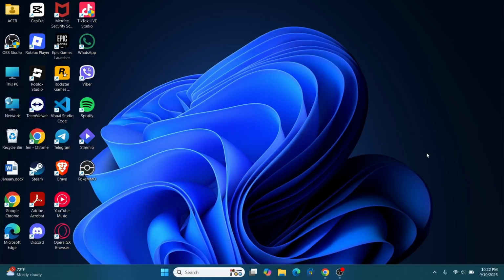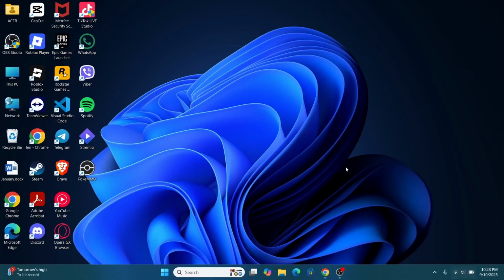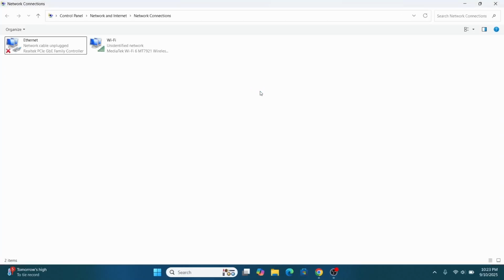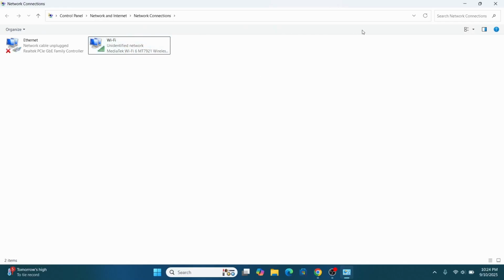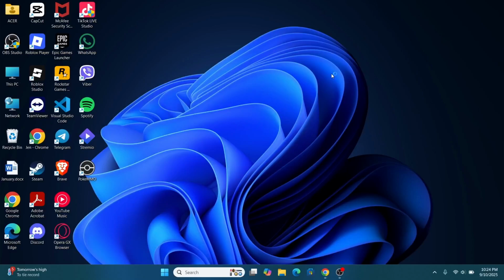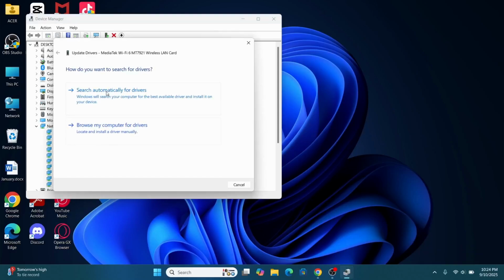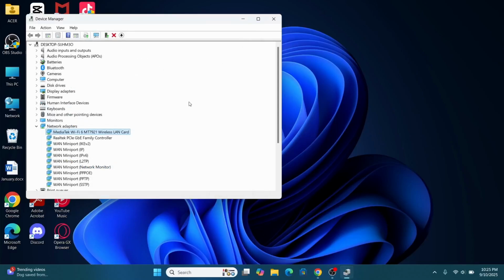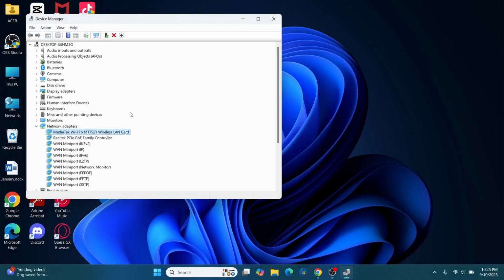How to Fix Option not Showing on Computer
How to Fix Option not Showing on Computer (2025)! Having trouble with an option not showing up on your computer? This video will guide you through the steps on how to fix option not showing on computer quickly and easily. Whether you're asking, "Why is an option missing on my computer?" or need help restoring hidden settings, this tutorial has you covered. Learn the steps to troubleshoot and bring back missing options so your computer works smoothly. Watch now to see how you can fix option not showing on computer today!

Timestamps:

00:00 How to Fix Option not Showing on Computer
00:10 Why is an Option Missing on My Computer?